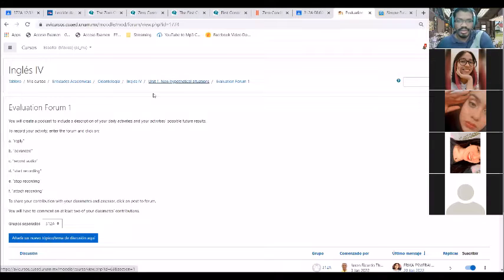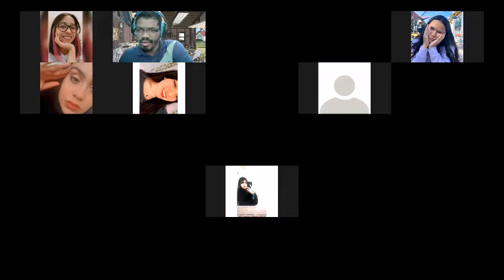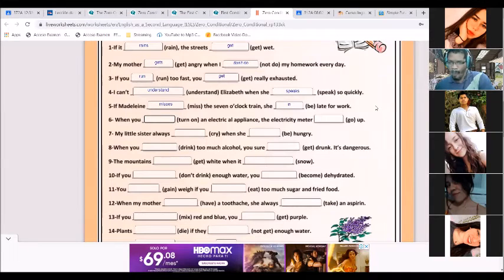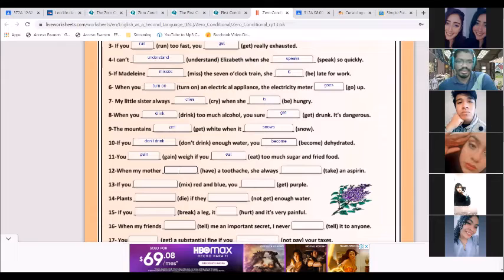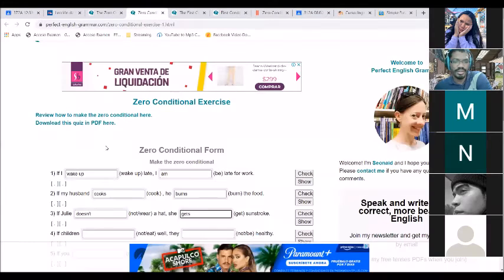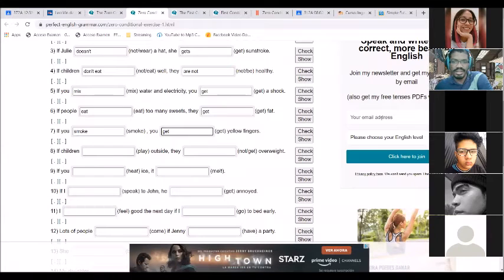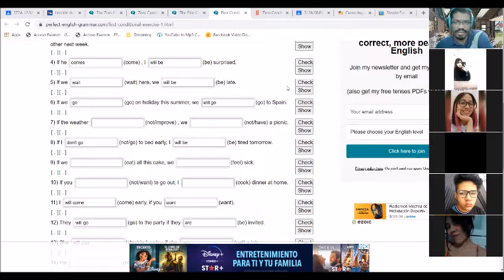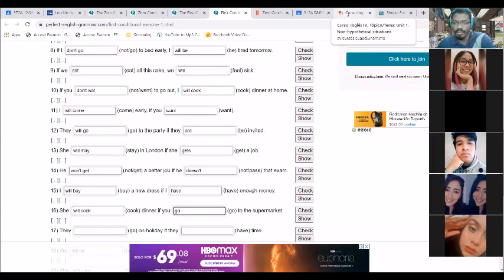Repaso Unidad I Inglés IV Mtro Jason Thomas 22 de enero 2022 A2